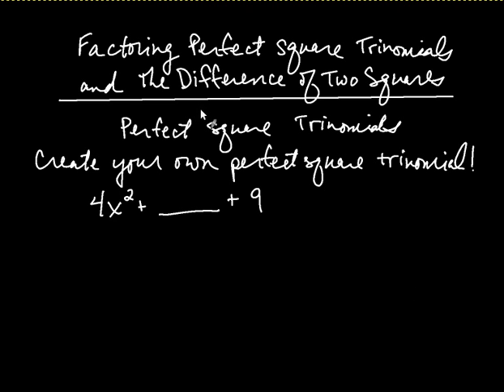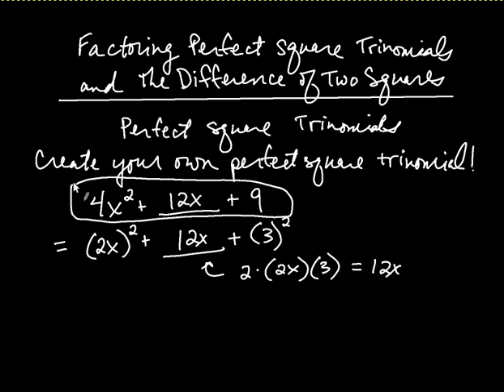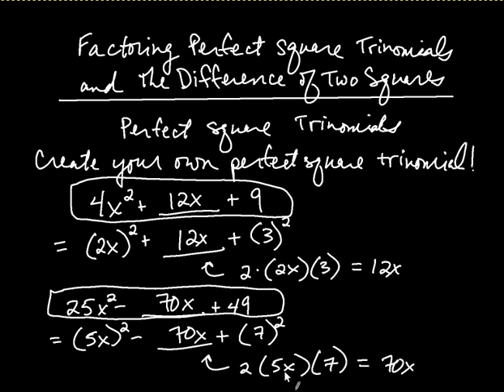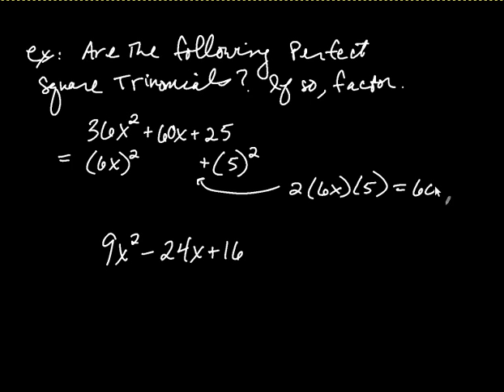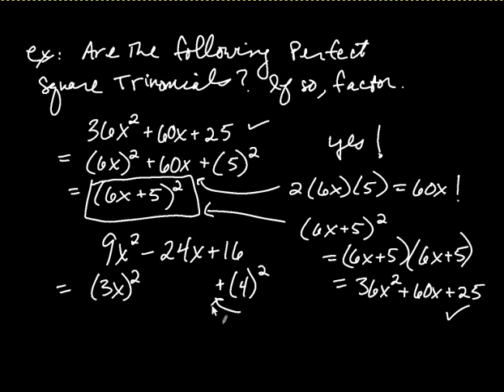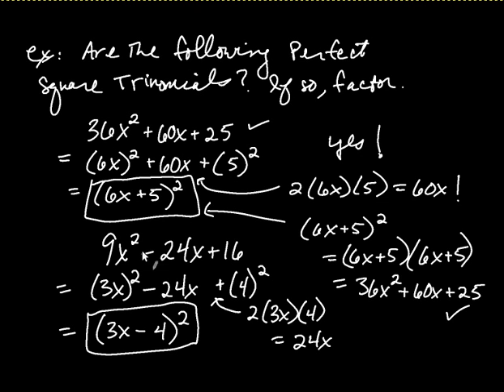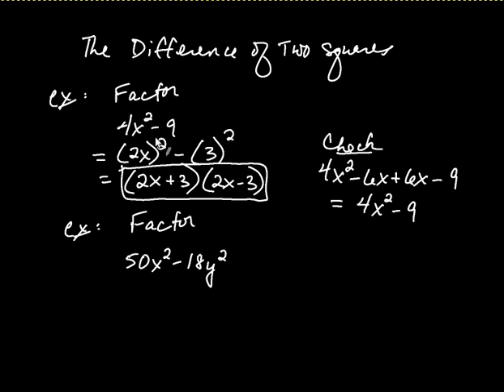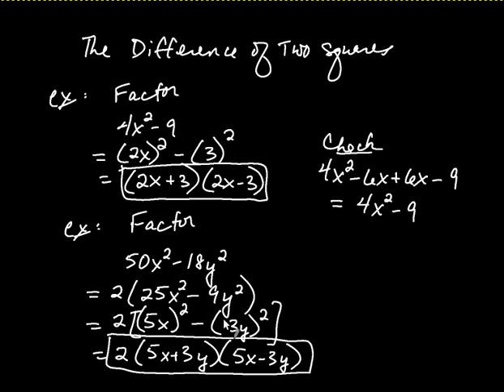Factoring Perfect Square Trinomials and the Difference of Squares